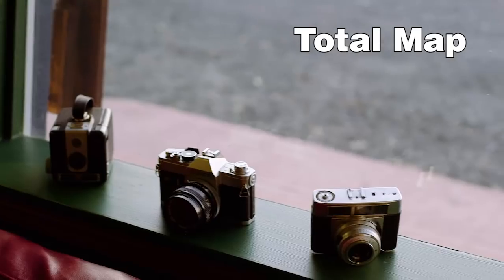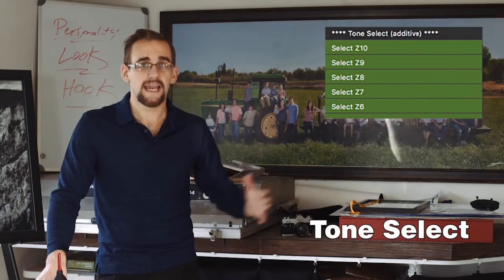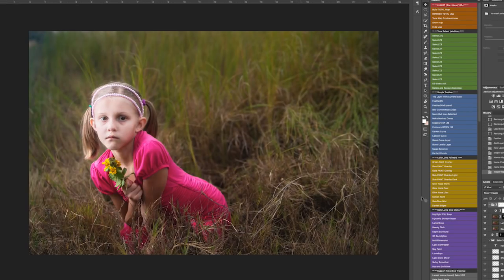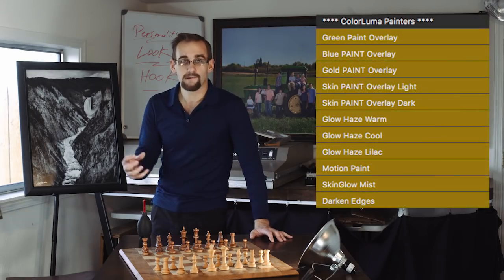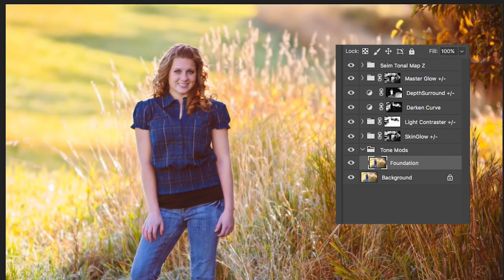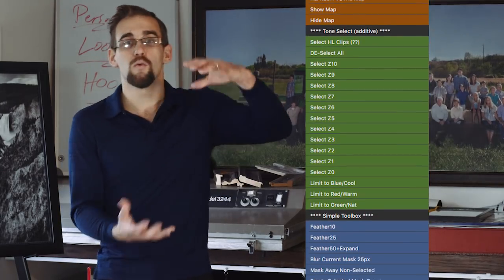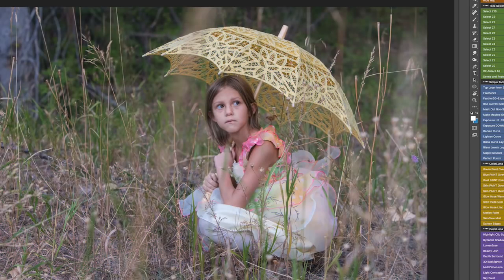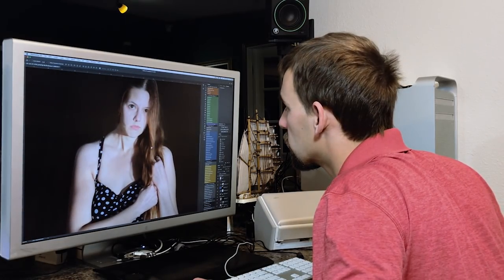Lumist is Better than Luminosity masks!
Lumist gives me total control of tones and zones without all the complexity.